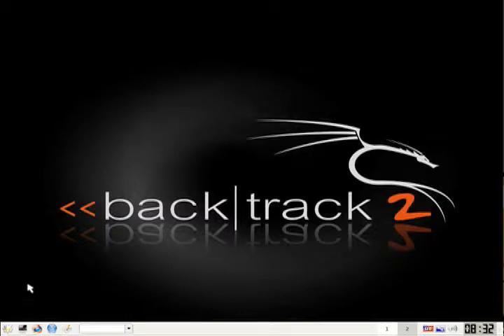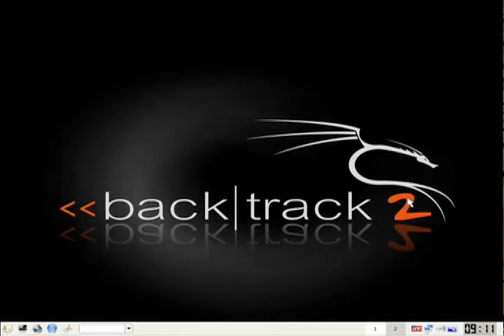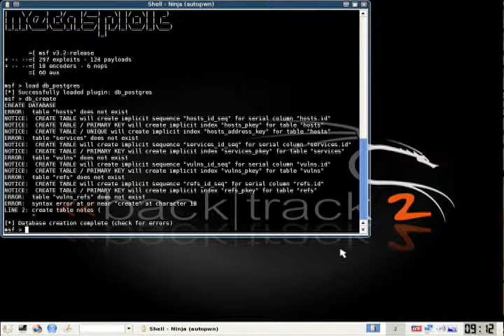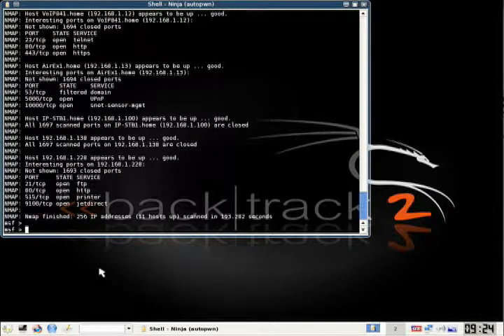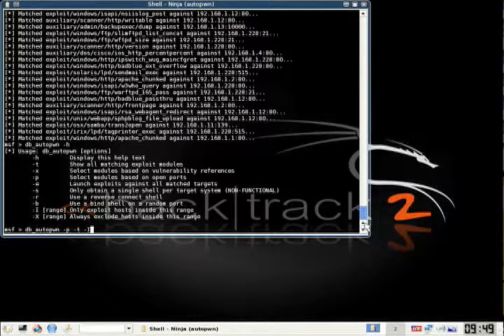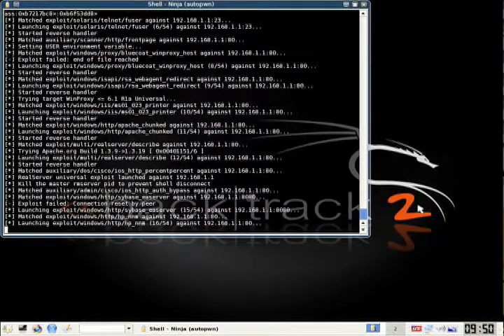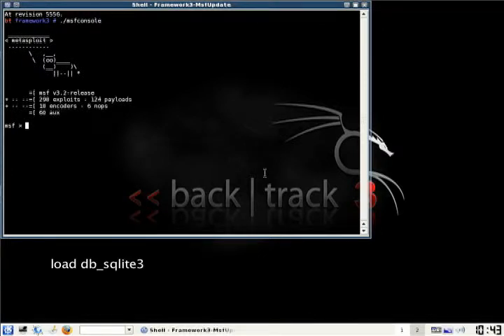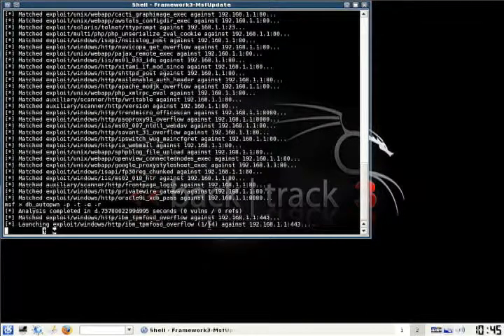Underground 02 Metasploit Autopwn